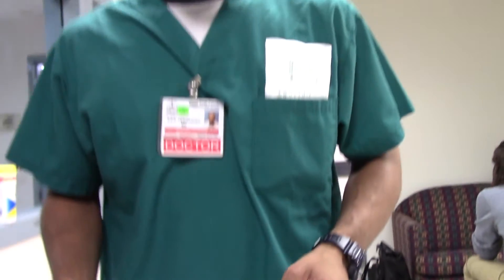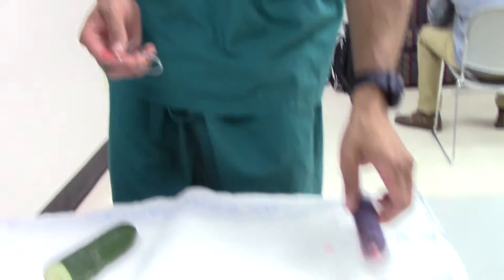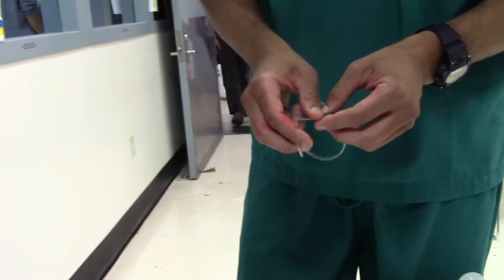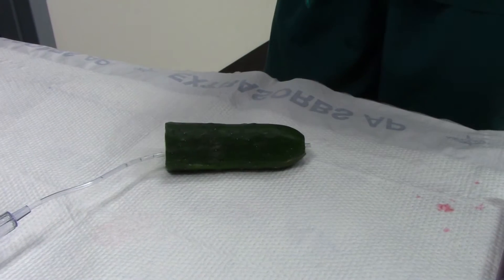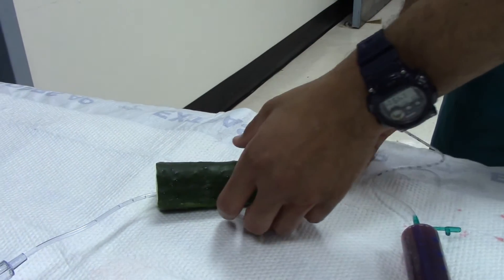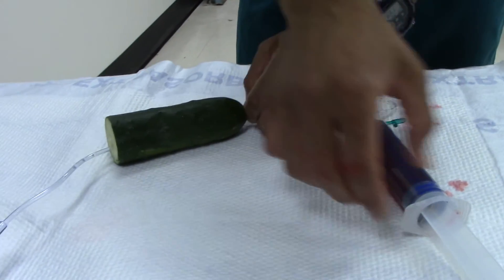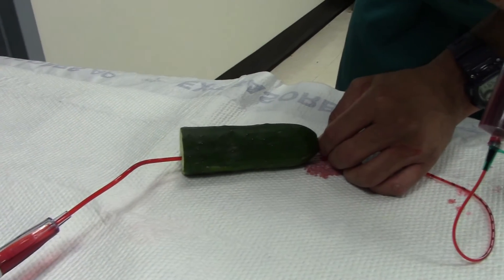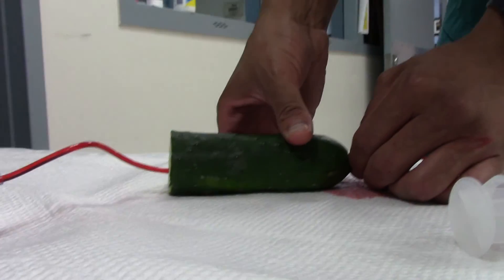Dr. Hernadez Retrograde Urethrogram Simulation